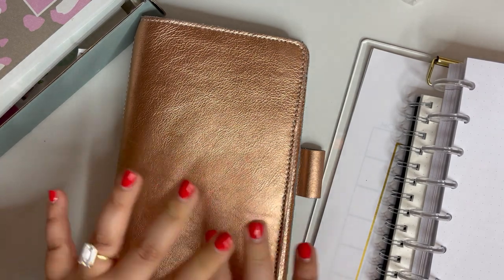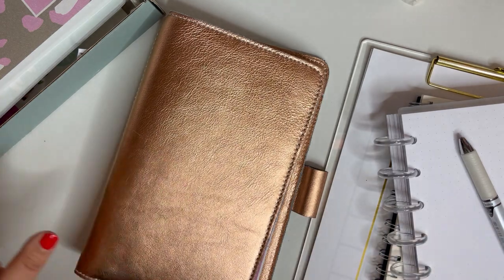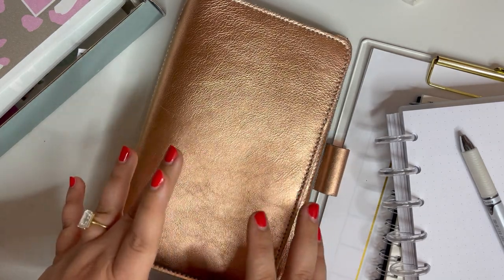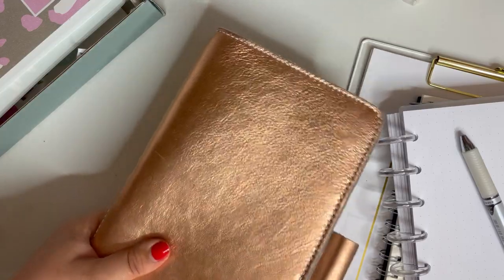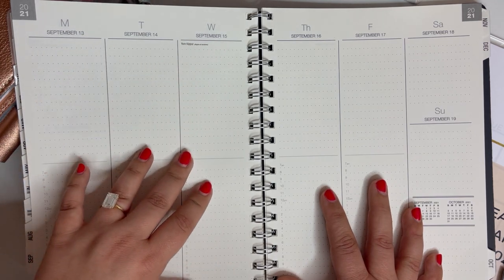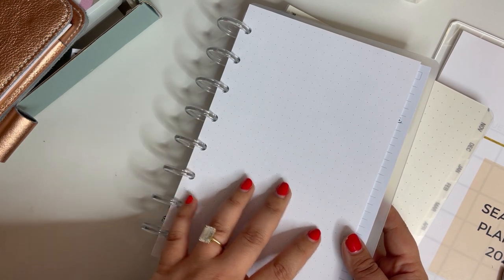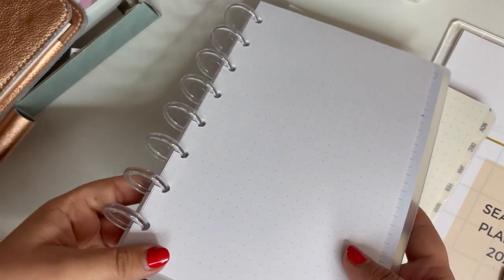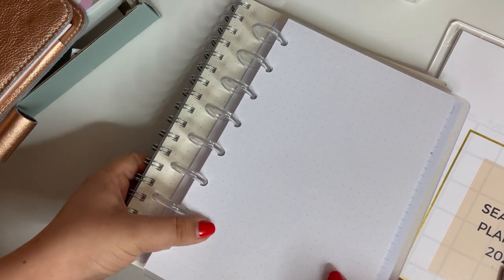New Planner Setup + Exciting News! | Amazon, Planner Perfect + More!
✔︎ Bullet Journal Info, Setup + How To!

I only share things I truly love. If items are gifted to me, you'll know about it! Thank you for sharing my links, they don't cost you anything to help support me and my social content!

xo, Mae